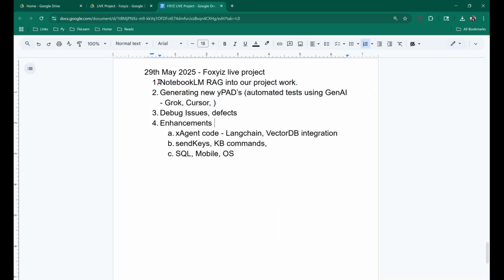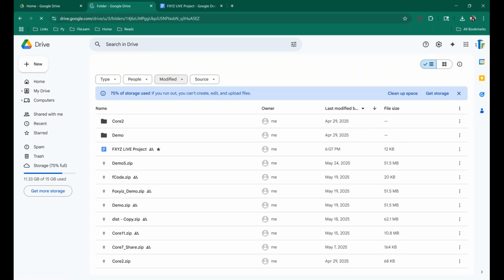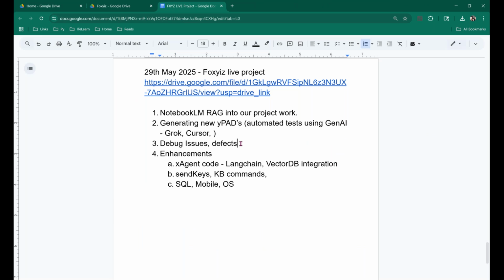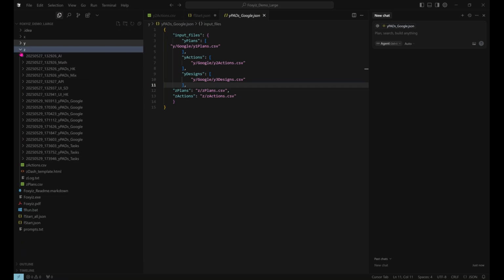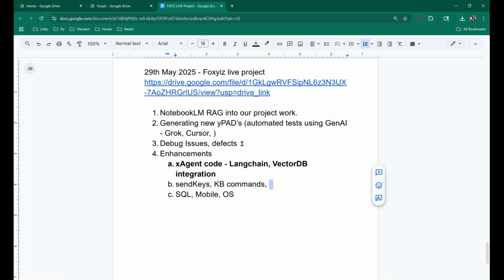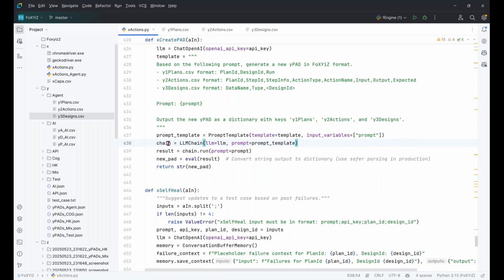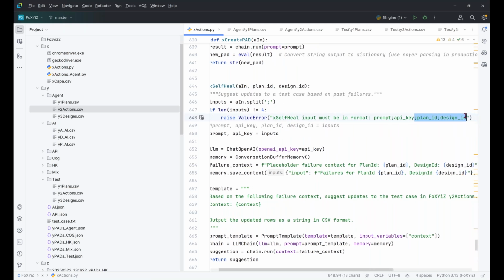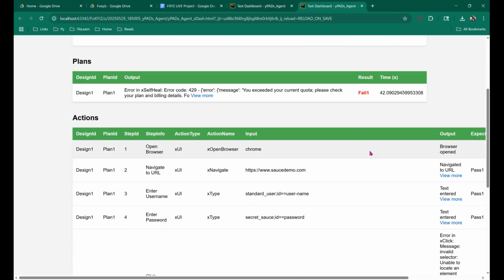NotebookLM for Foxyiz RAG. Agentic AI approach using LangChain, OpenAI and ChromaDB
NotebookLM RAG into our project work.
Generating new yPAD’s (automated tests using GenAI - Grok, Cursor, )
Debug Issues, defects, Enhancements
xAgent code - Langchain, VectorDB integration